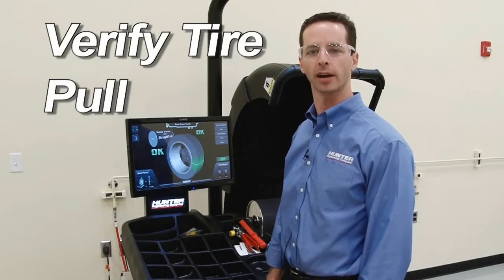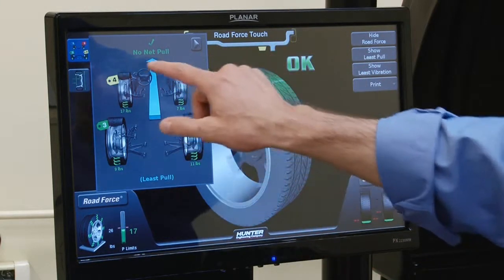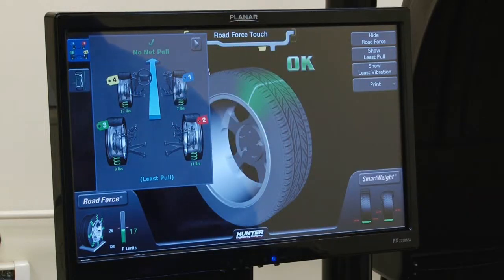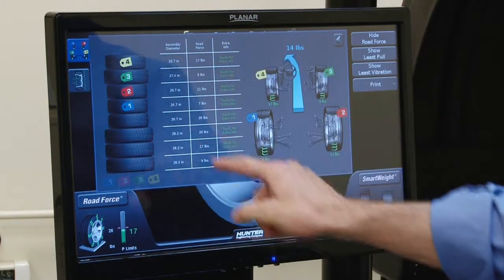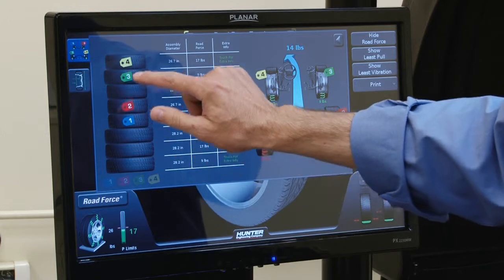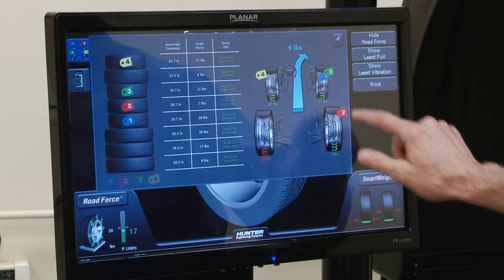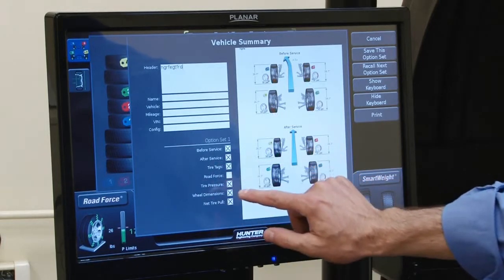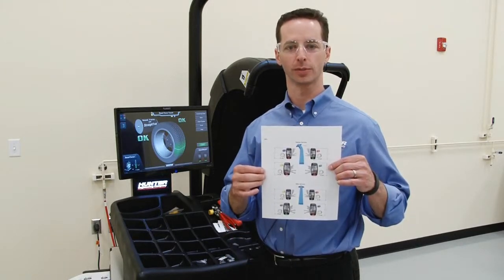Hunter Road Force Touch - Extra Features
An information video using Hunter's Road Force Touch Balancer, showing how to:

- Verify tyre pull / lateral force
- Printout Measurements